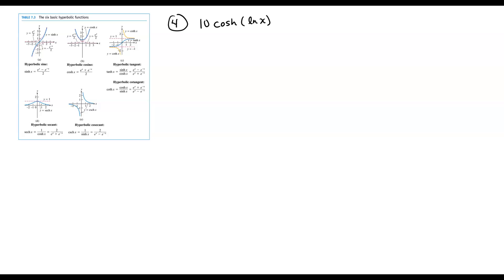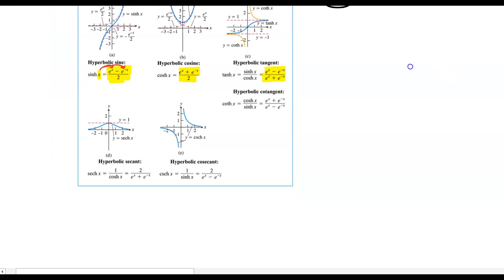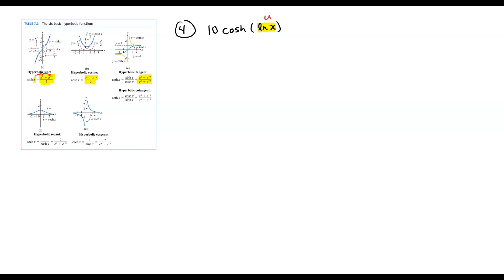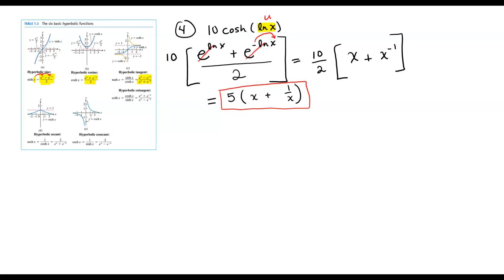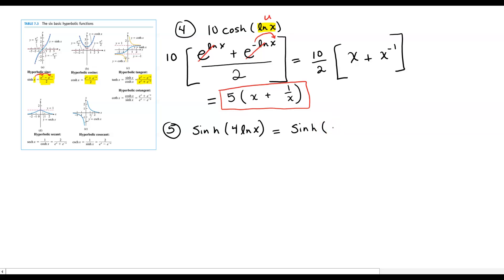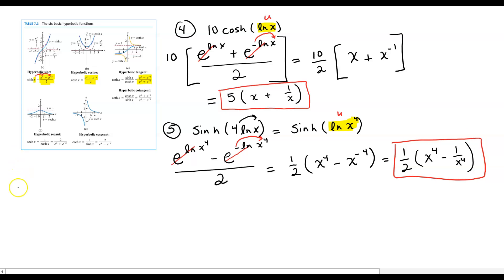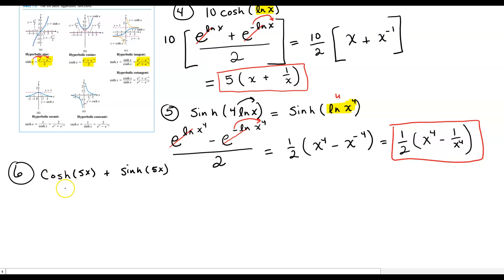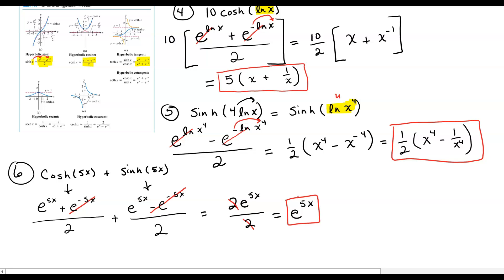Rewrite Hyperbolic Functions using Exponential Expressions